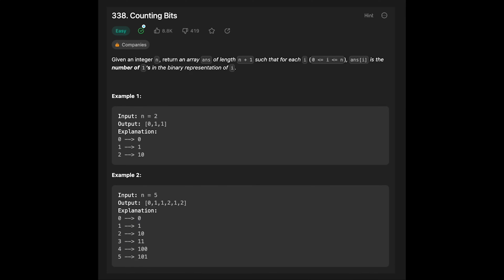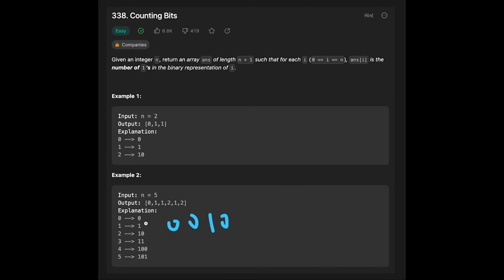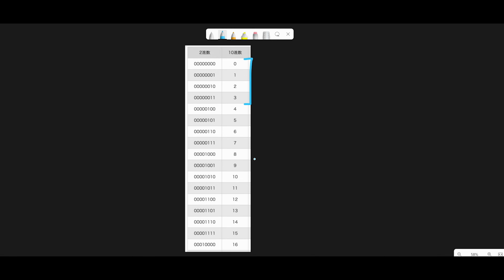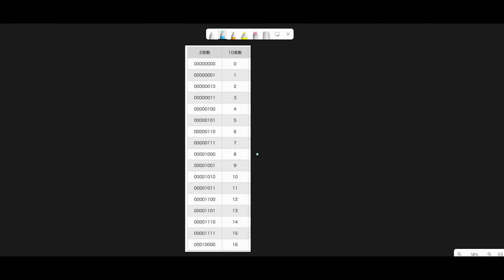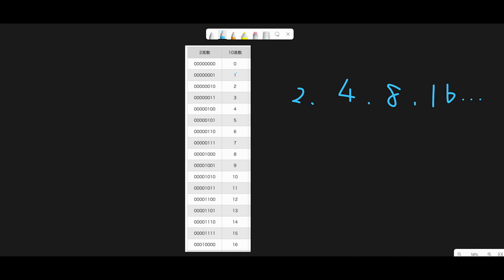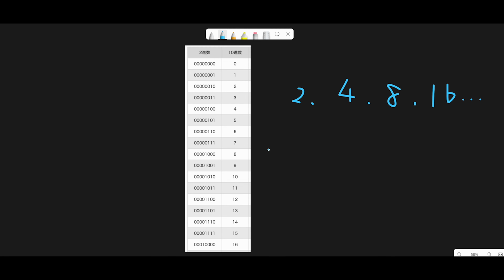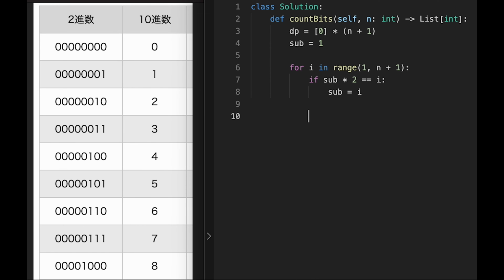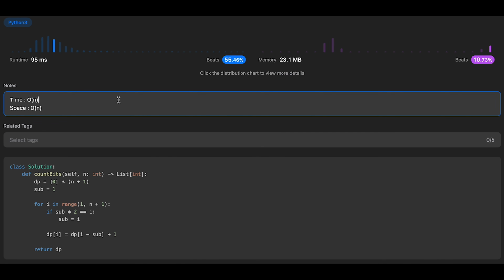Counting Bits - LeetCode #338 - Python, JavaScript, Java and C++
Let's solve Counting Bits with Python, JavaScript, Java and C++ LeetCode #338! This is LeetCode daily coding challenge on September, 1st, 2023.

In this video, we delve into the Counting Bits problem, which involves counting the number of set bits (1s) in the binary representation of each number from 0 to n. Join us as we explore efficient algorithms and dynamic programming techniques to tackle this challenge. Whether you're preparing for coding interviews or aiming to strengthen your algorithmic skills, our tutorial on Counting Bits offers valuable insights and strategies. Don't miss the opportunity to master this essential problem and enhance your coding proficiency!

■ Timeline
0:00 Read the question of Counting Bits
1:26 Explain a basic idea to solve Counting Bits
7:09 Coding
9:32 Time Complexity & Space Complexity

My channel has a lot of videos to prepare for technical interviews. I explain all details of the questions and write codes in the video. You can get the codes from Github for free. Thank you for your support!